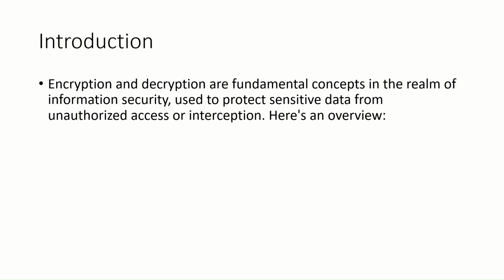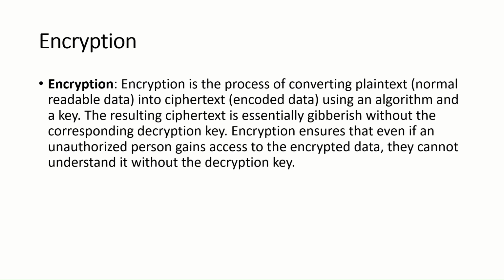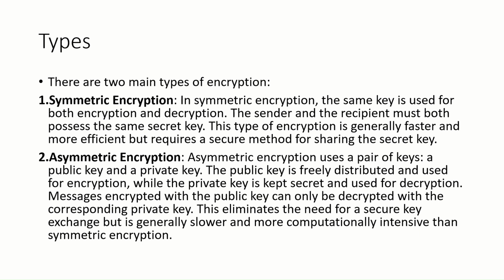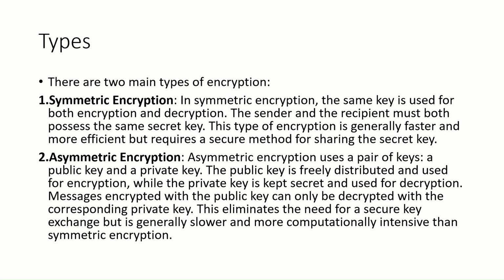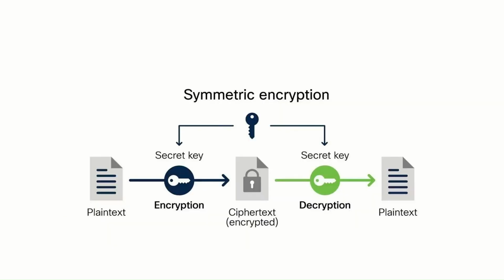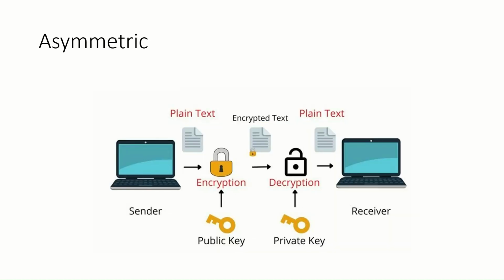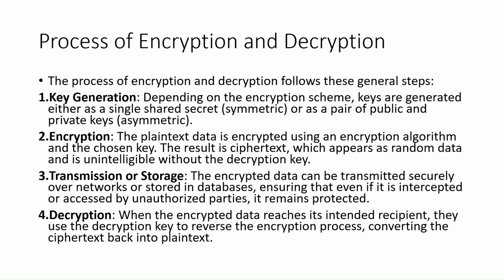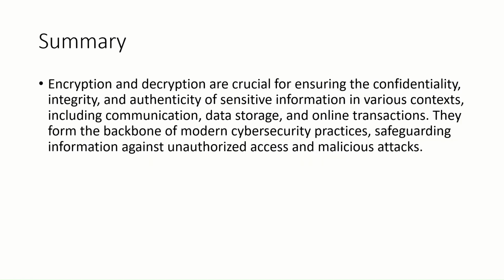Introduction of Encryption and Decryption in Spring Boot | Symmetric | Asymmetric